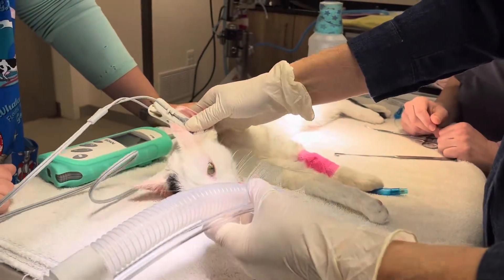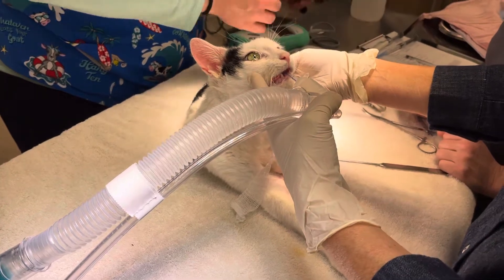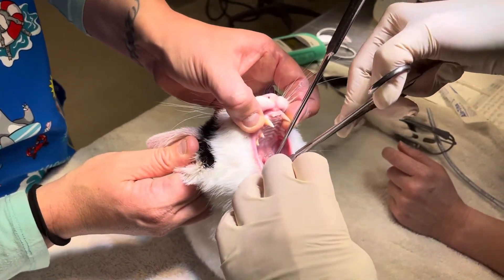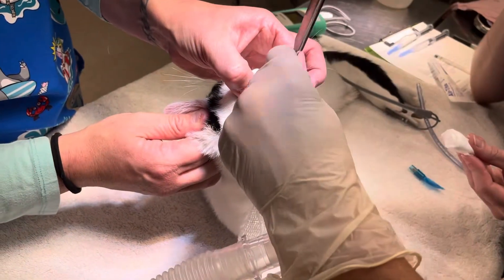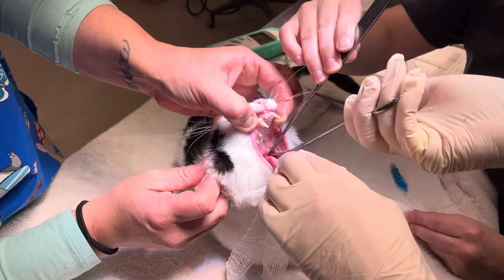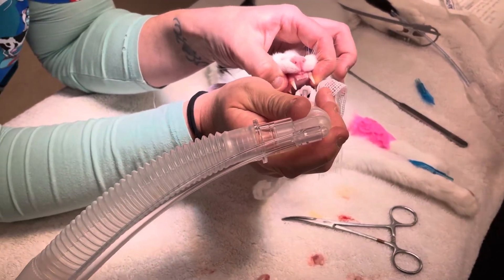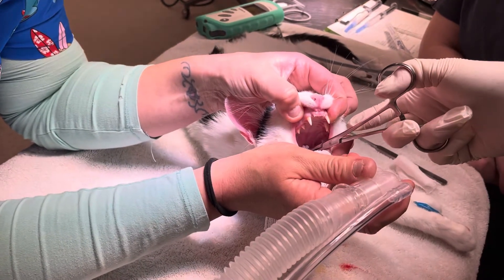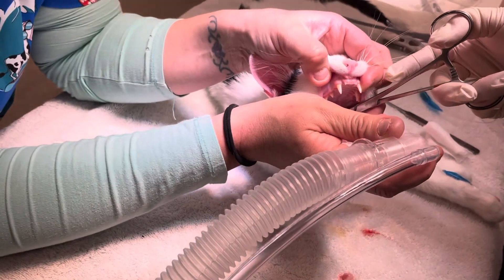Oropharyngeal polyp removal in a young cat. Surgery video to help save these cats.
I am a small animal veterinarian who shares the cases I see. Polyps can be found in the mouth or the ear. Here is Coco. He came to find me after his family spent $2,000 trying every other option and were then told that he needed to be referred to a specialist for polyp removal. They reached out to me to see if I would look for one and remove it if found. For about $400 two polyps were removed from behind his soft palate. See his surgery here. And most importantly never give up on your pets. You are all they have and there are always options out there. Please share your pets stories with me at pawbly.Com.